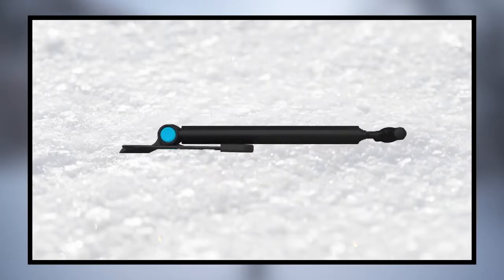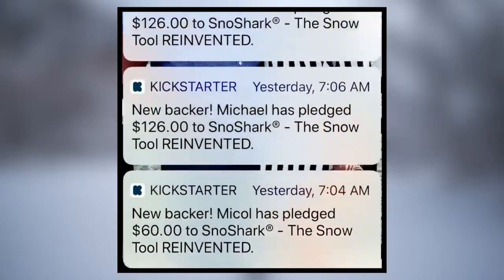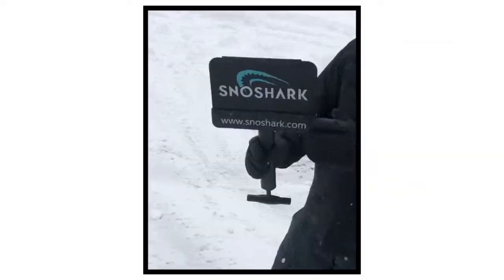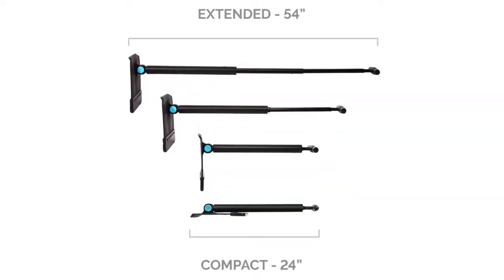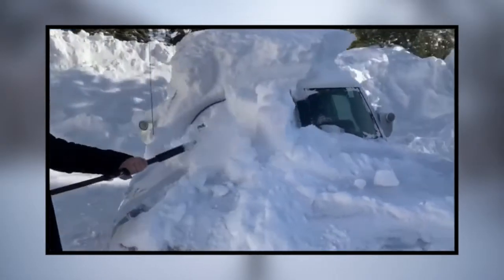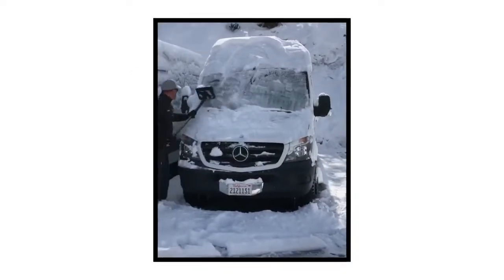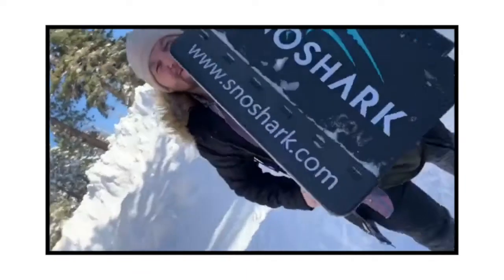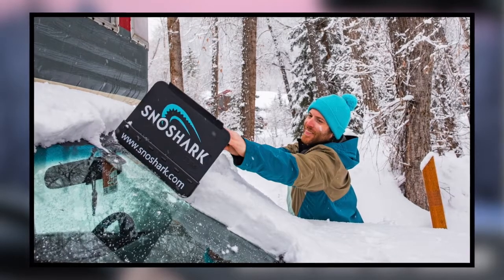snow removal|ice scraper|best ice scraper|The Game Changing Snow Removal Tool.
snow shark the snow tool reinvented is back and we're better than ever in 2018 the original snow shark was successfully funded on Kickstarter with nine hundred and eight happy backers from all over the world and the product reviews started to come in Men's Journal listed snow shark as one of the coolest pieces of gear they had tested autoblog called snow shark the ultimate snow removal tool and one cut review says the thing is nothing short of miraculous the editors from gadget flow awarded snow shark the editors pick stating the snow shark will save you countless hours and backaches removing snow the consumer reviews have also been absolutely fantastic better than we could have asked for but one comment from the outdoor community was that a slightly longer reach would be amazing for the sprinter camper van travel lifestyle while the original snow shark reach is great at 39 inches we listened and did what we do best we engineered a longer reach and so without further ado check out the new and improved snow shark XL specifically designed to get you on the road faster the XL boasts a 15 inch longer reach and is the perfect gear accessory for those who love adventure or live in snow country and need to get on the road fast snow shark is the first premium snow removal tool on the market and the level of interest has been absolutely humbling snow shark features all high-grade parts zinc alloy stainless steel and nylon with an anti freeze additive to withstand the cold and endure repeated use two tools and one the XL is also a highly effective ice scraper the snow shark XL is heavy-duty and built to last it's so badass it comes with a lifetime warranty simply put snow shark is a giant leap forward for snow kind there are two locking positions 54 inches so you can easily reach the highest points of your vehicles in compact position the XL has a small 24 inch footprint and can be stored in your vehicle for quick access both safety and storage issues are solved right here tired of wasting money on cheap and ineffective snow tools every year don't forget those end up in a landfill somewhere snow shark is the game changer.

New videos added every day. Keep tuned the best is yet to come :)

snow removal
ice scraper
best ice scraper